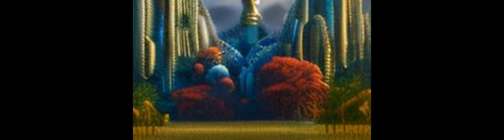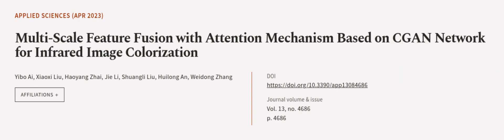Multi-Scale Feature Fusion with Attention Mechanism Based on CGAN Network for Infrare... | RTCL.TV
### Keywords ###

### Article Attribution ###
Title: Multi-Scale Feature Fusion with Attention Mechanism Based on CGAN Network for Infrared Image Colorization
Authors: Yibo Ai, Xiaoxi Liu, Haoyang Zhai, Jie Li, Shuangli Liu, Huilong An ,and Weidong Zhang

### Video Timestamps ###
0:00:00 - Summary
0:00:59 - Title
0:01:04 - Outro
0:01:09 - End